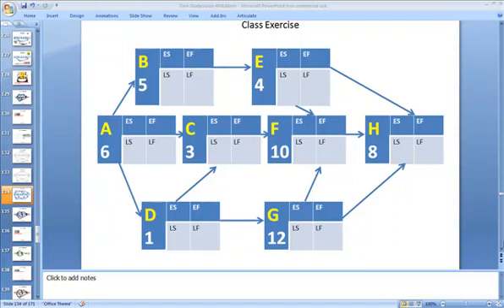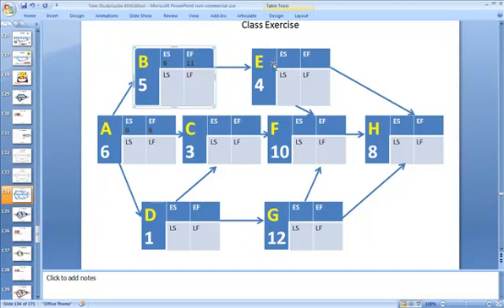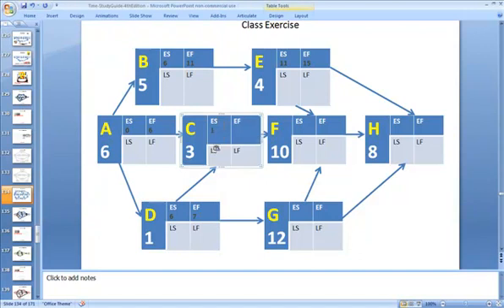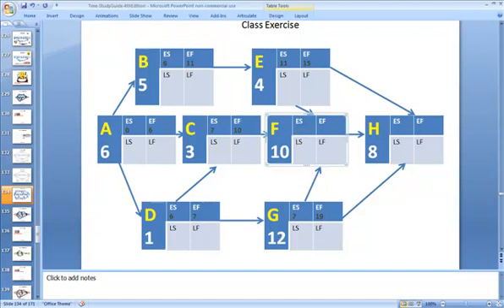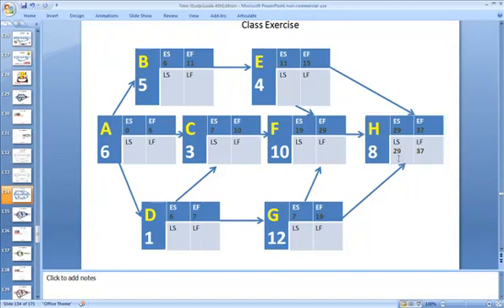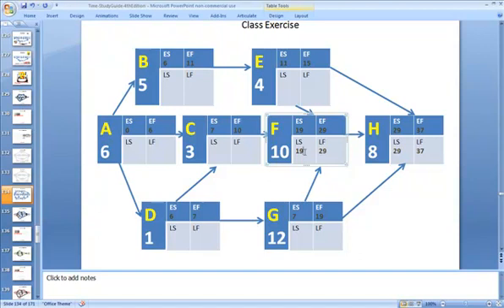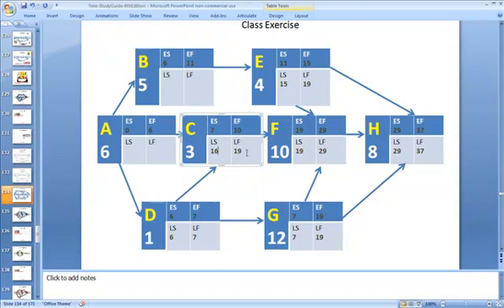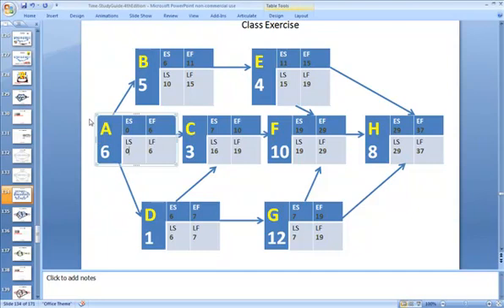Critical Path Method: PMP Exam Prep - PMBOK Guide Study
Note: This uses the ZERO method not the ONE method!

for more PMP Mock Exams and realistic PMP Quizzes

Realize that since the zero method is based on a 0 start concept, in the real world, your "zero" could be a day of the week, monday, tuesday etc. convert accordingly as the question demands.

Forward pass, backward pass, ES, EF, LS, LF, Free slack, total slack.
Project slack: how long can you delay the project's start date without affecting the required or customer imposed due date?